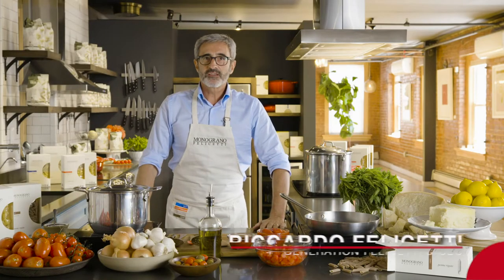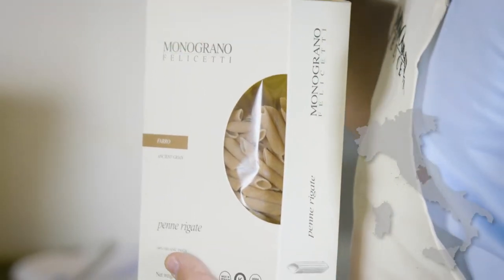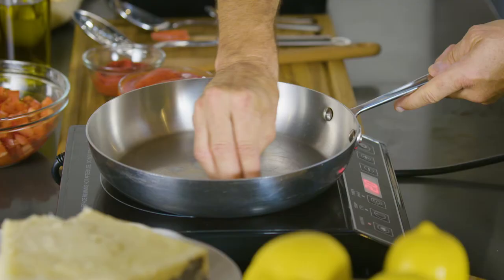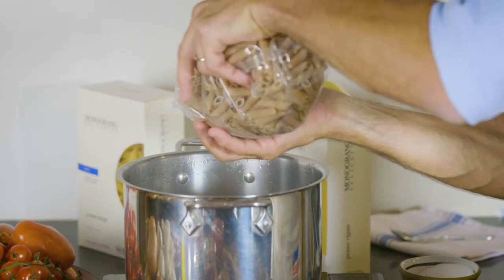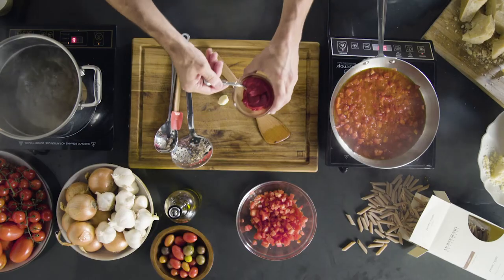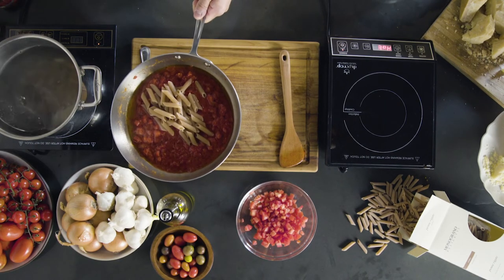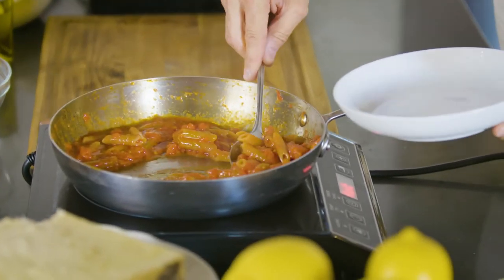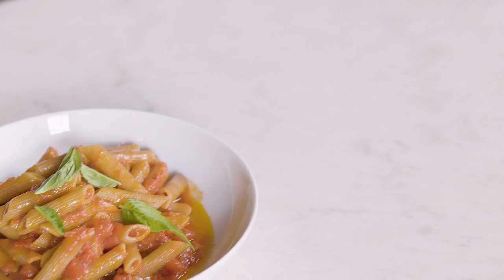Monograno Kamut Cioccole Pomodoro by Riccardo Felicetti